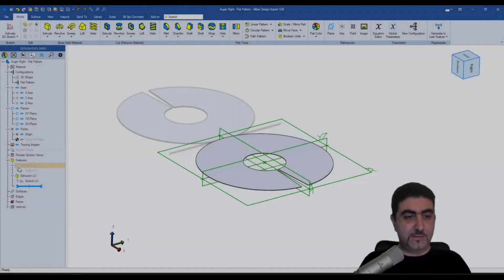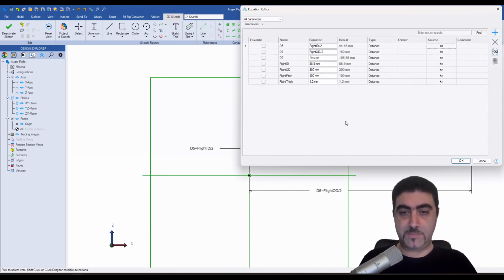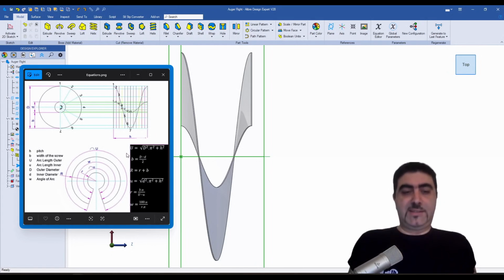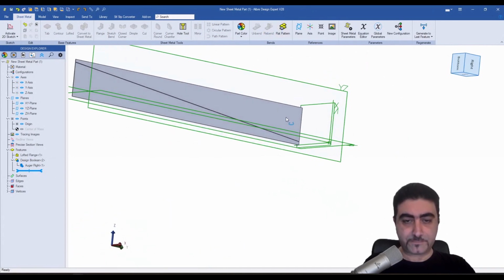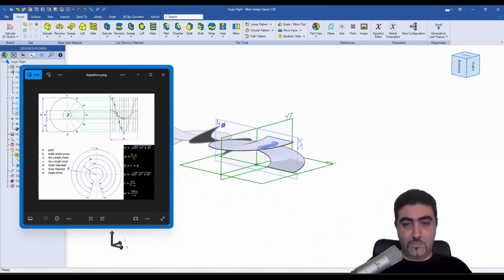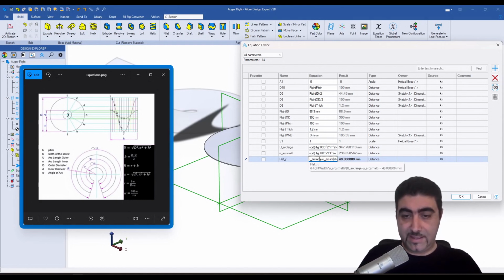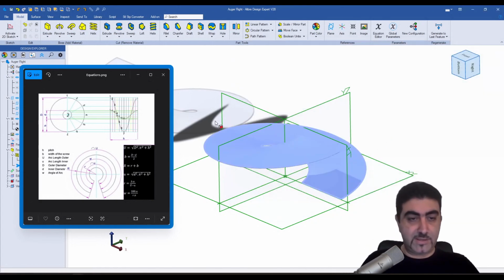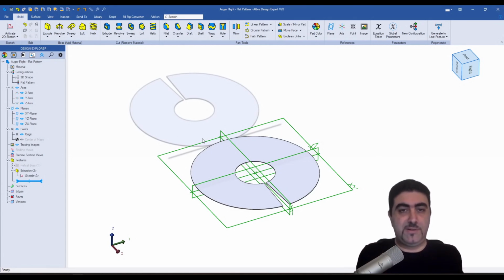Screw Flight & Flat Pattern: The RAW math in any CAD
In this tutorial, I walk through the complete process of designing a screw flight (auger flighting) in Alibre Design — starting from the 2D flat sheet metal blank and building up to the finished 3D helical shape.
You'll learn how to calculate the exact flat pattern geometry for one full pitch of screw flighting, including:
✅ Outer and inner arc lengths using the Pythagorean theorem on an unrolled cylinder
✅ Blade width calculation from outer and inner diameters
✅ Flat pattern inner and outer radii
✅ Arc angle — so your blank forms into the correct helix
These formulas are geometric approximations that assume inextensible, zero-thickness material — which works great for standard sheet metal. I also cover practical notes on thick plate, steep helix angles, and why you should always validate with a test piece first.
📄 Free design guide included — full formula sheet with derivations (link in comments)

00:00 Intro
00:15 Setting Up: Parameters & Equations
01:44 Designing the 3D Auger Flight
06:27 The Math: Arc Lengths & Geometry Explained
10:20 Visualization: Unrolling the Cylinder
13:13 Entering the Equations & Debugging
25:11 Drawing the Flat Pattern in CAD
27:40 Recap & Limitations